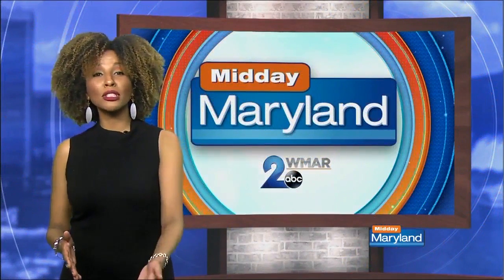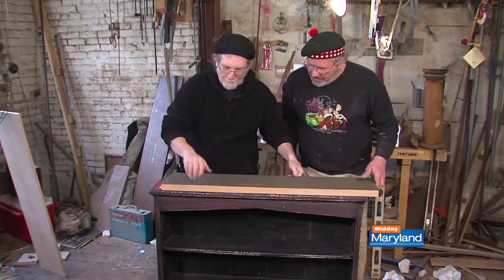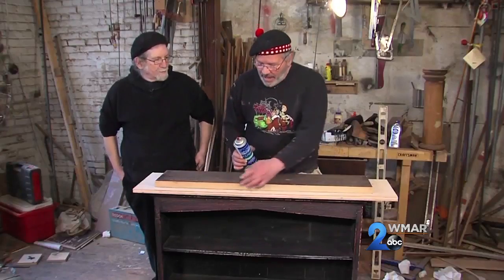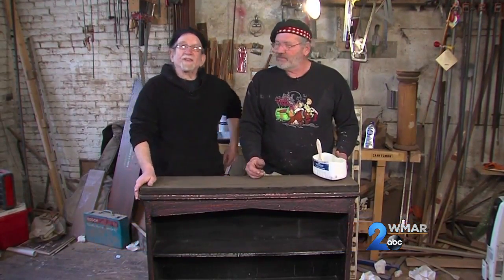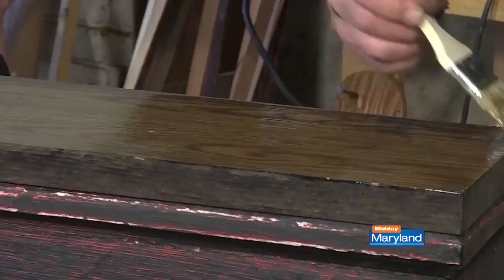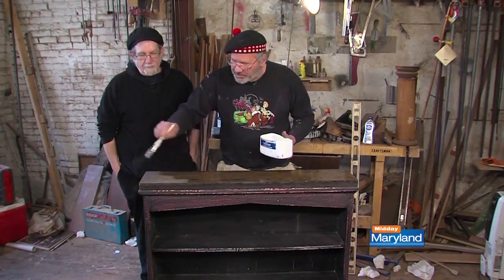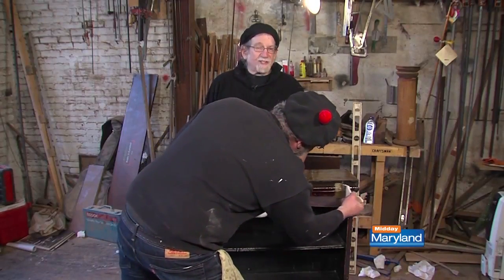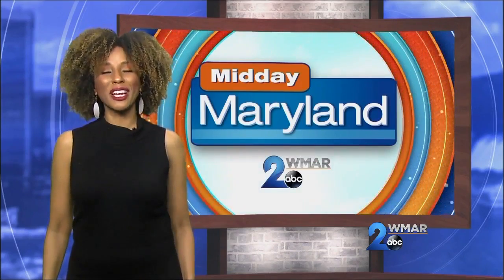Furniture Guys - Shabby Chic Bookcase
Shabby Chic Bookcase